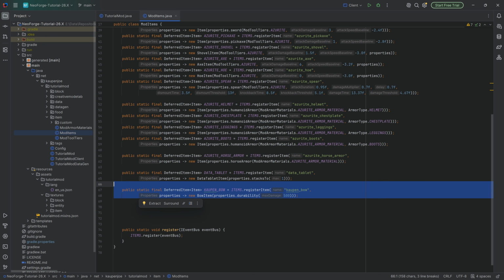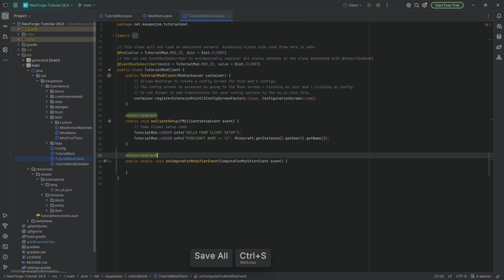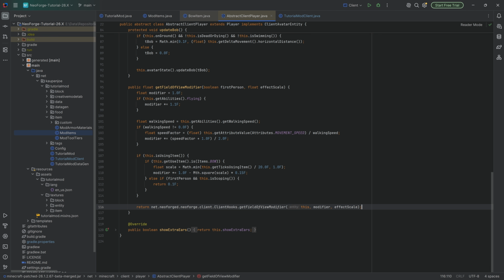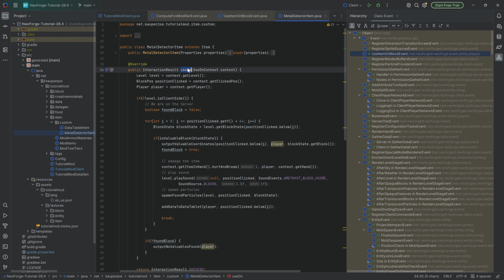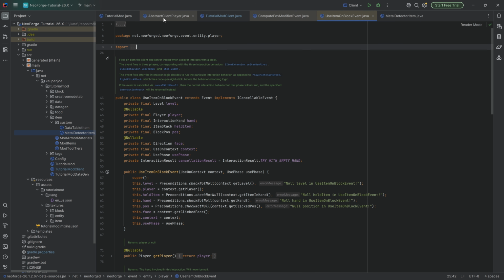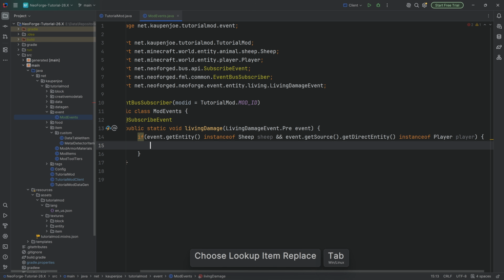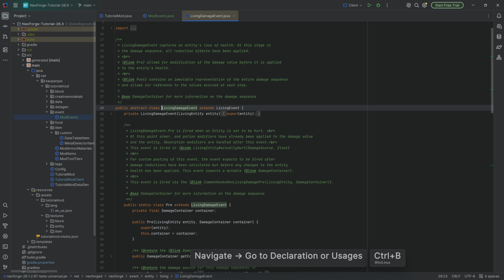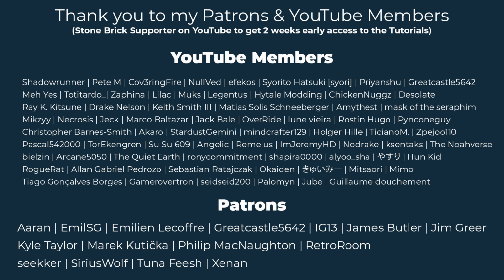NeoForge Modding Tutorial - Minecraft 26.1: FOV Event & NeoForge Events | #25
In this Minecraft Modding Tutorial for NeoForge for Minecraft 26.1, we're taking a look at the FOV Event & NeoForge Events in general!